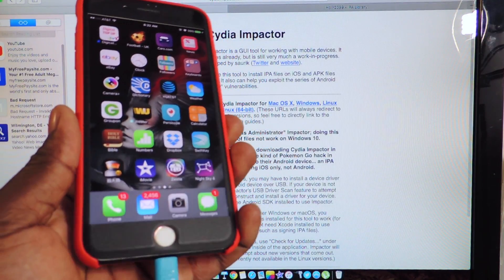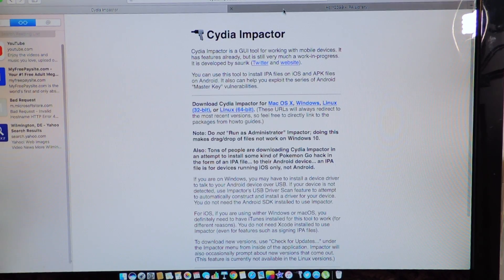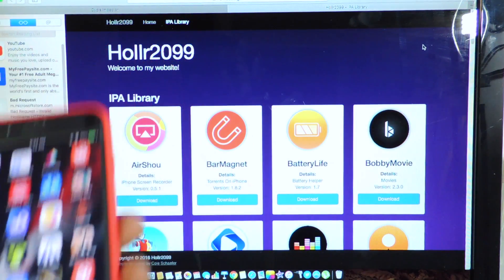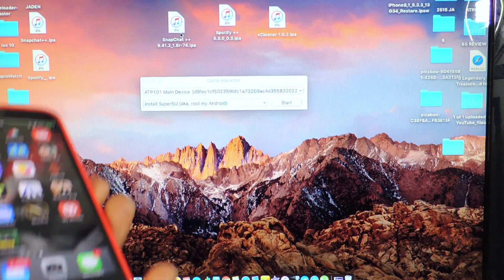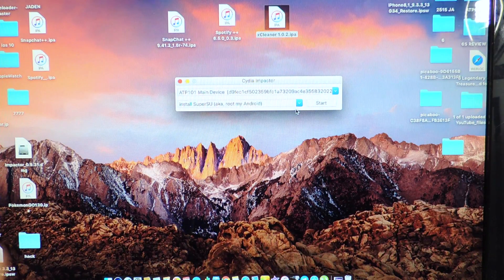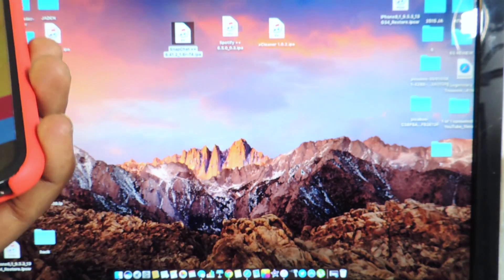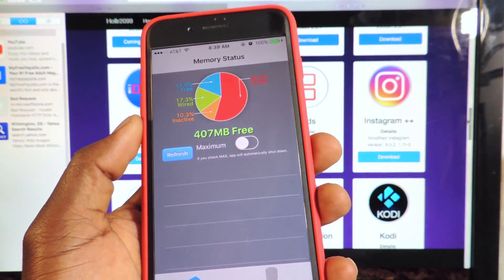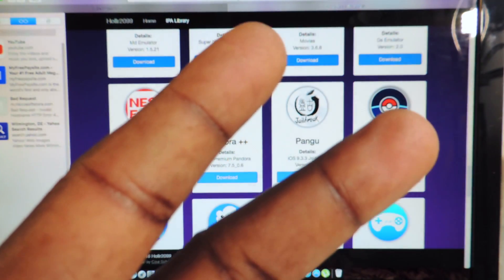Get Jailbreak Apps & Tweaks On Your iPhone iOS 10 & 9 No Jailbreak